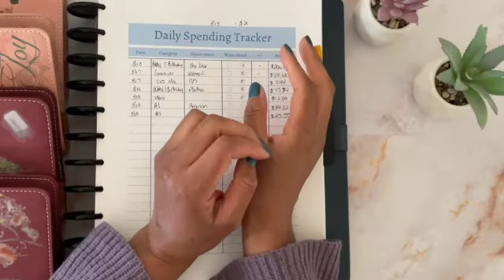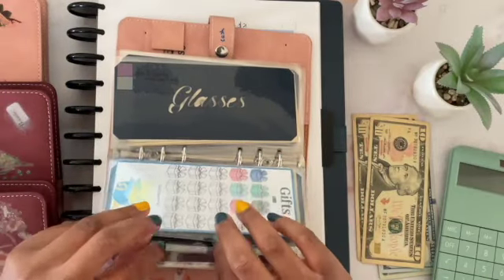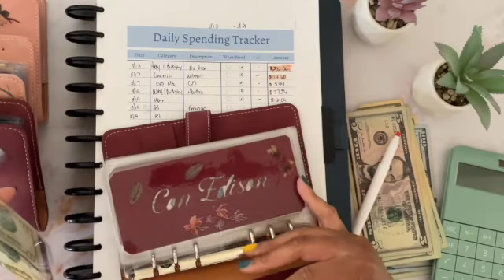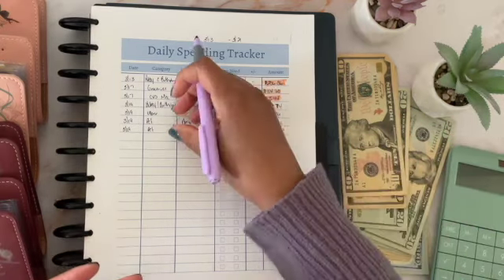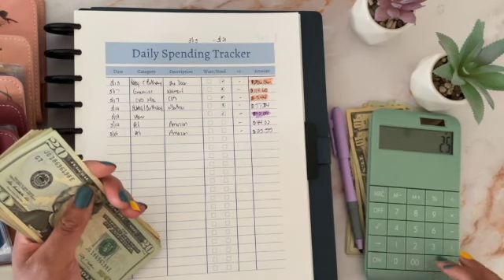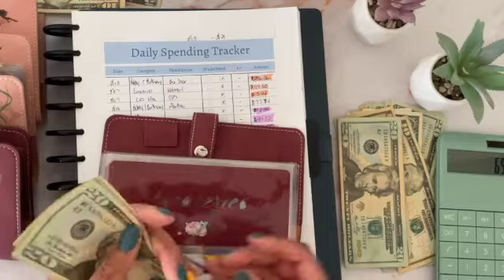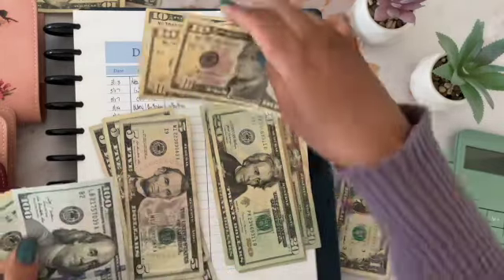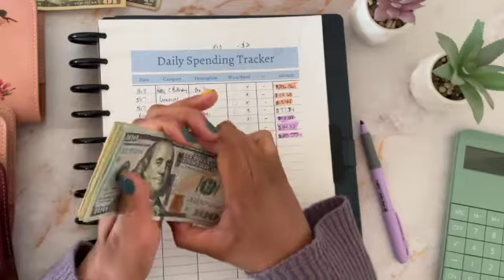Cash Unstuffing/ Paying off Credit Card/ March Week 3/ Spent Over $300 to Bank/ Using Sinking Funds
Hello everyone,

First thank you for your support; it means so much to me. You all are amazing!!!

In this video am unstuffing my envelopes for the funds I spent throughout the week. I mostly use my credit card to make purchases and makes sure that it is paid off at the end of the month. These weekly check in have been a game changer for my budget as I can see where my money is going and quickly correct it. I know for some using the credit card is taboo but since I earn points I think it is worth it as long as it is paid off at the end of the month.. I hope you enjoy this video.

My Shop- Forever Budgets

Housolution A6 Budget Binder with Zipper Envelopes, Mini PU Leather Money Organizer with 12 PCS Clear Plastic Zippered Cash Envelopes & Self-Adhesive Label, Money Wallet, Chestnut

Antner A6 PU Leather Notebook...

EooCoo Basic Standard Calculator 12 Digit Desktop Calculator with Large LCD Display for Office, School, Home & Business Use, Modern Design - Green

About Me

My channel is for those of you beginning your budgeting journey.

I am on a journey to better manage my money better.

At the end of every year I go over my spending for that year. When the pandemic hit and I got a pay cut I started to really go into my spending. After going through all of my expenses I noticed that I spent over $18,000 on things I didn’t even need. Yikes right!! Yes these were things that I just brought for the sake of buying NOT necessities. I was spending way too much on online shopping, Amazon, Target, and eating out. After doing the math I realized that this had to stop. I need to stop spending so much and start saving more for my future. I no longer wanted to live paycheck to paycheck and I don’t want to spend my entire life working without having anything to show for it. I want to better prepare for my future/retirement and my money habits were not helping.

I hope you will join me on this journey so that we can learn and grow together on our quest to financial freedom.

I'm on Instagram as forever_budgets. Install the app to follow my photos and videos.

Fetch code. Scan receipts to earn gift cards
59MPWE

Sign up for Mercari and get up to $30.